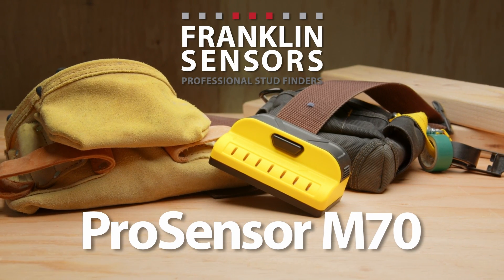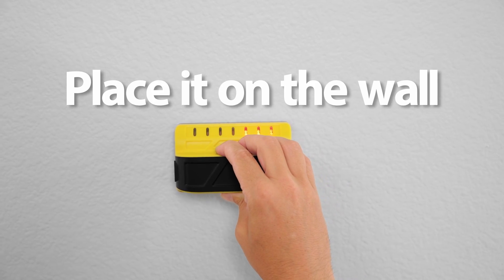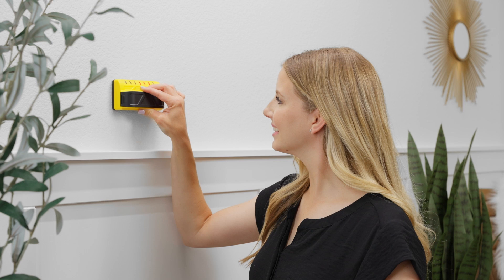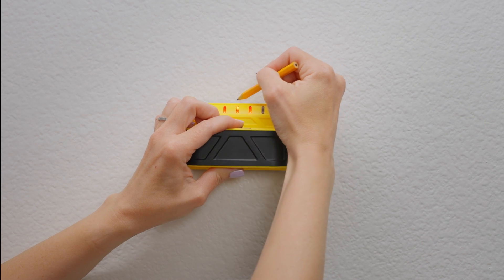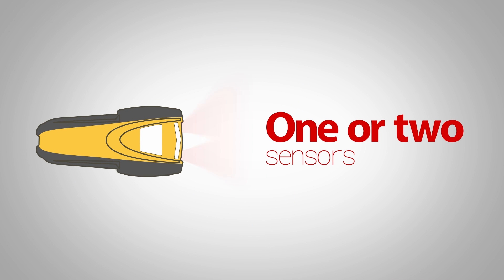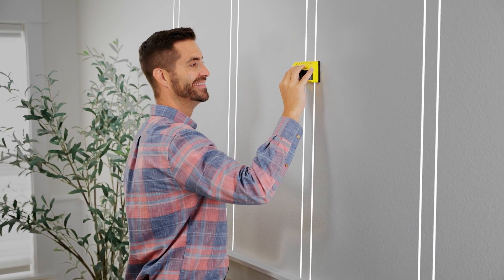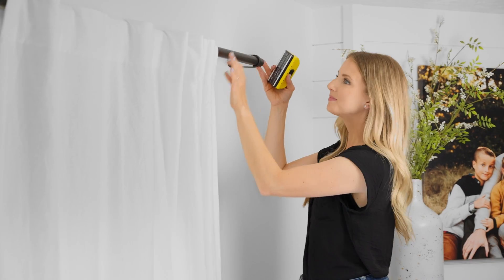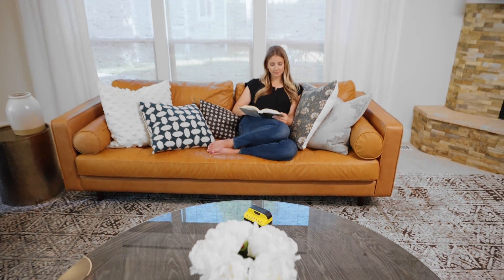Franklin Sensors ProSensor M70 - Official Video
Franklin Sensors stud finders are the fastest, easiest, most accurate stud finders on the market.

Compact and precise, the ProSensor M70 shows you right where the studs are.

The ProSensor M70 has 7 sensors, while conventional stud finders have only 1 or 2 sensors. With more sensors, the ProSensor M70 more accurately identifies the location of studs.

To operate, simply press and hold the button to instantly detect studs. No calibration is required.